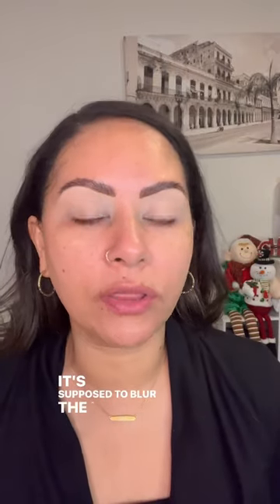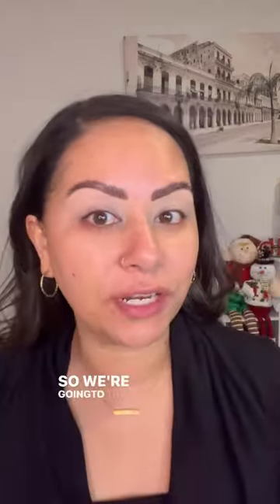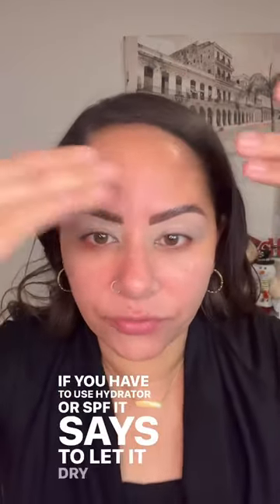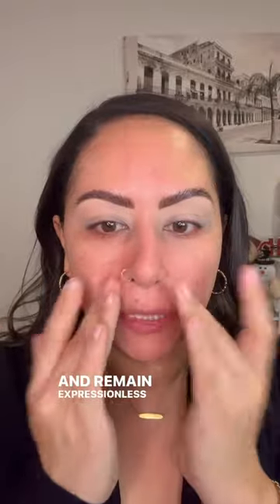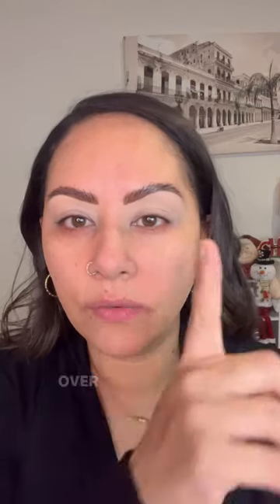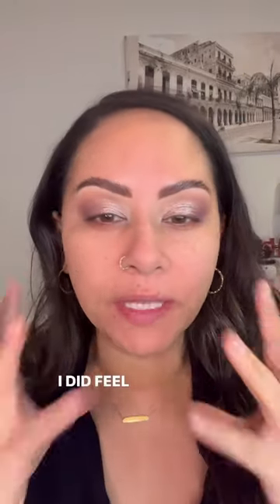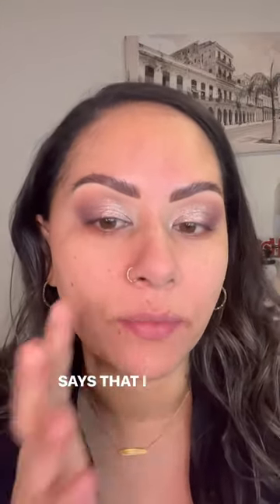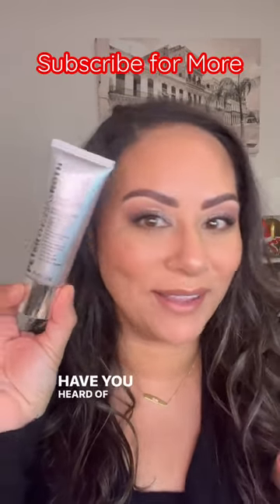New Peter Thomas Roth FirmX Primer | This Stuff Works!